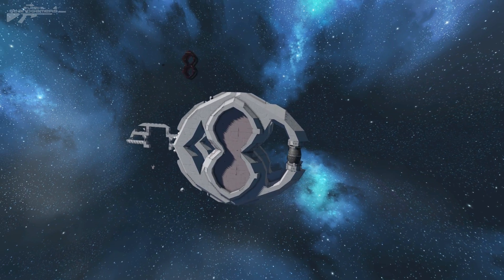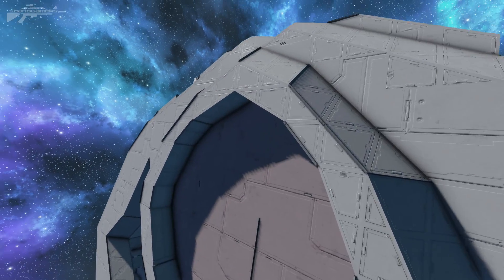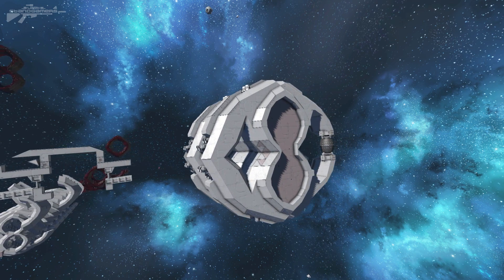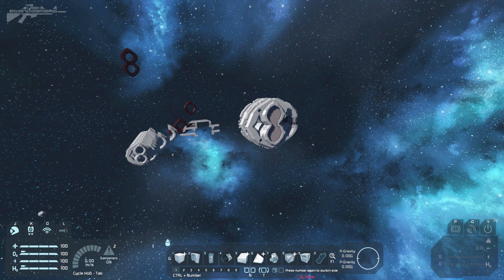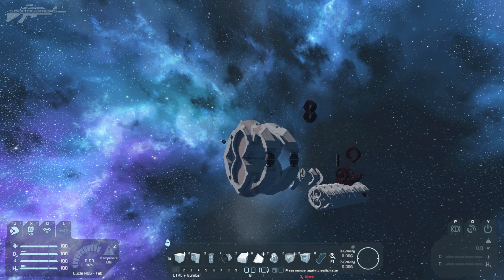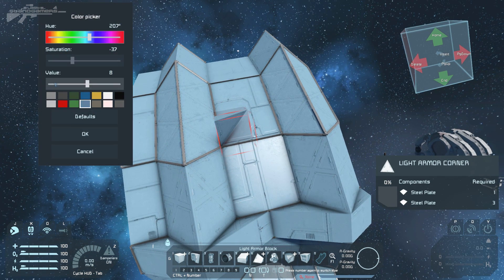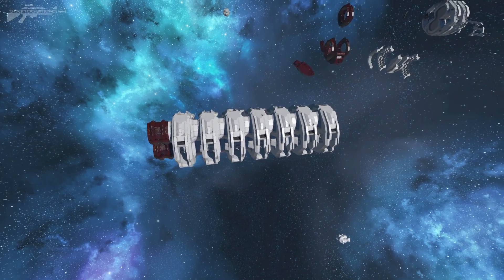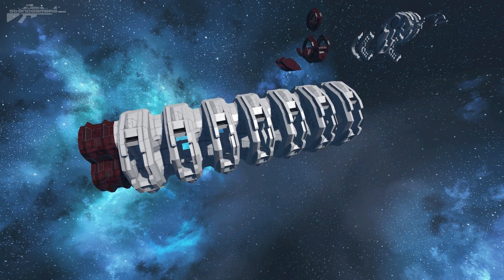Space Engineers - Building Technique Depth / Contrast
Many of you have been asking for more building techniques this one is extremely simple but utilising depth withing a build creates more detail and better defines the shapes of your vessel.